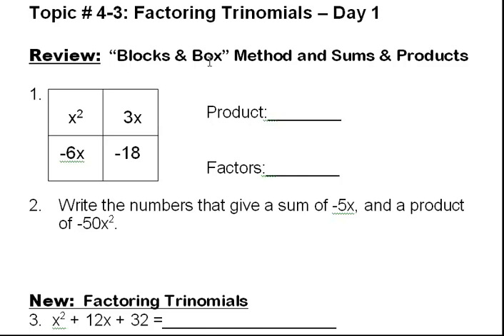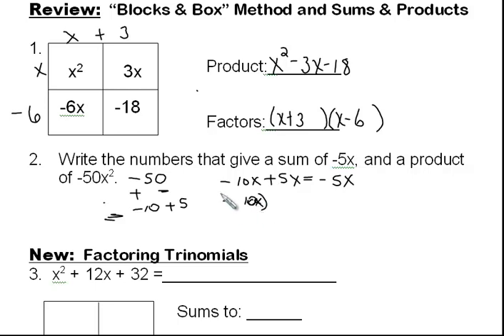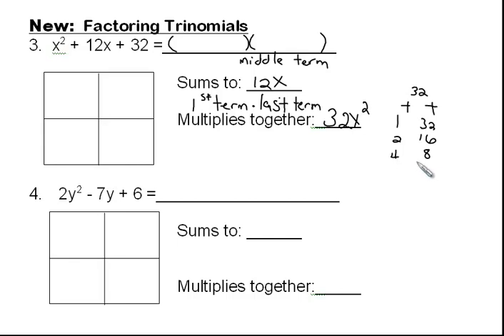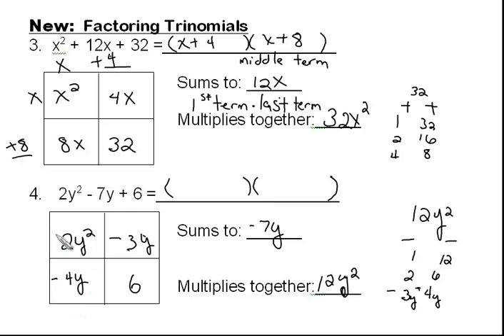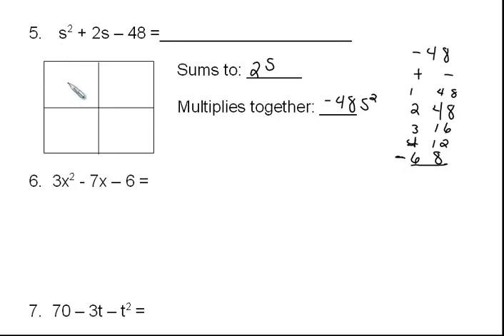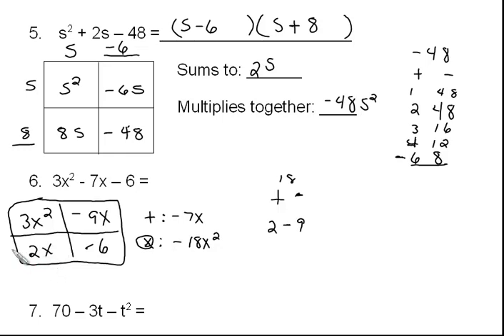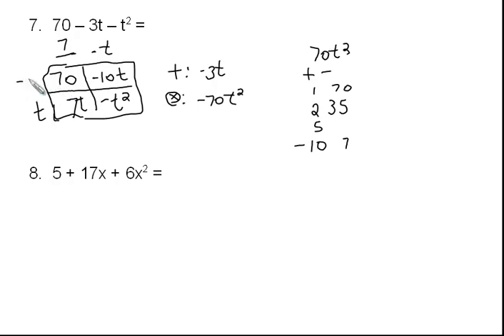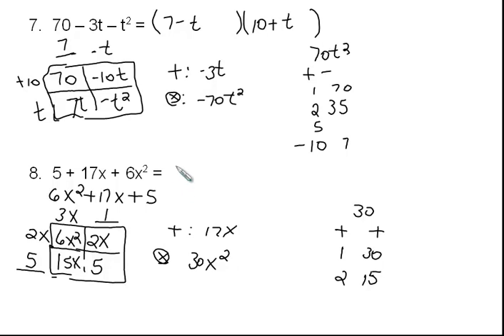Alg1_4_3.mp4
Factoring trinomials